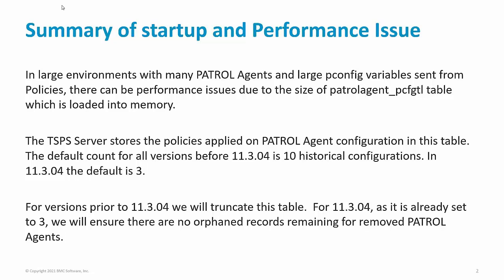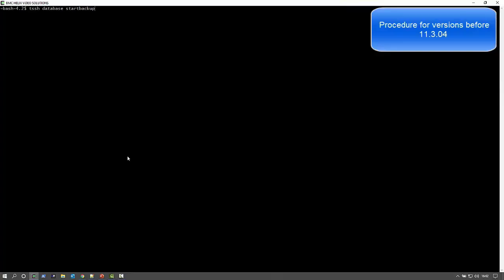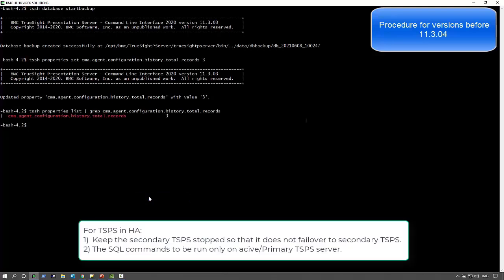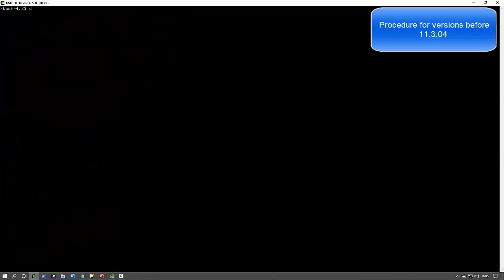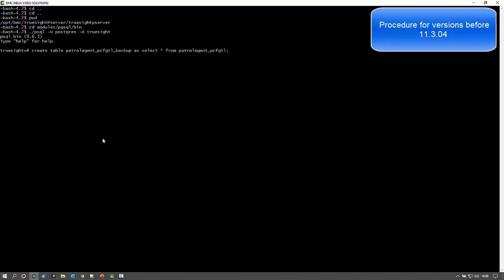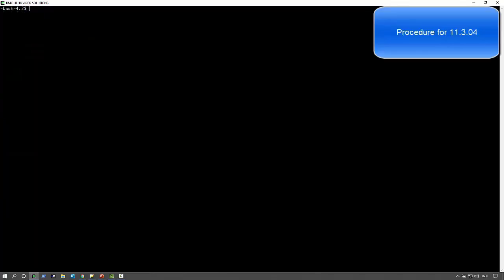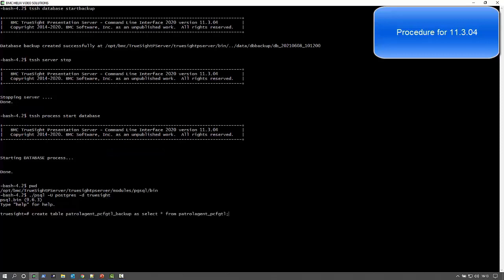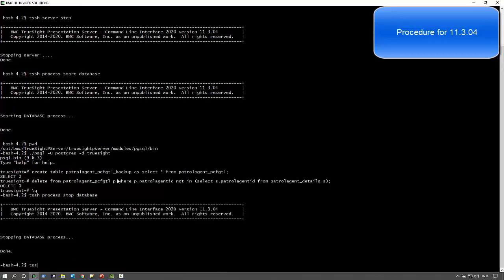BMC TSOM Patrol: How to Improve TSPS Start-up Performance by Tuning the patrolagent_pcfgtl Table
This video explains how tuning can be done on TrueSight Presentation Server (TSPS) in Large environments to improve the TSPS startup time. Demo will be provided on how to reduce the  size of patrolagent_pcfgtl table. Demo is also provided to ensure there are no orphan records for removed PATROL Agents in TSPS DB.